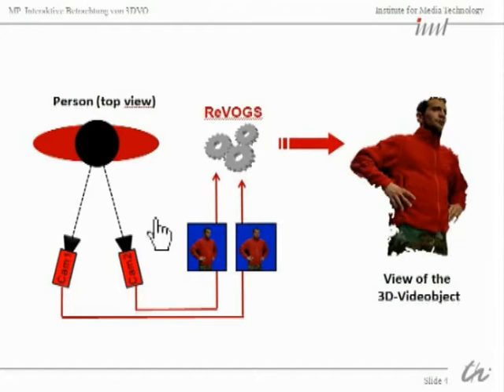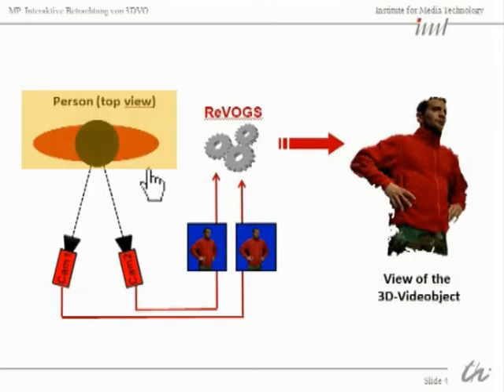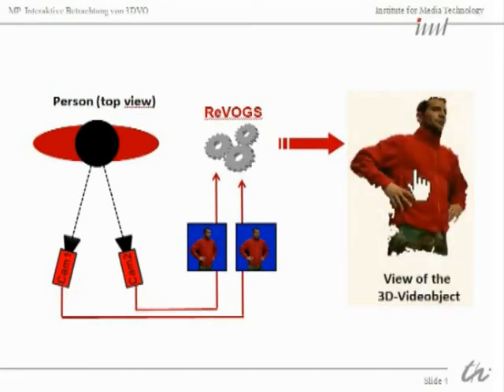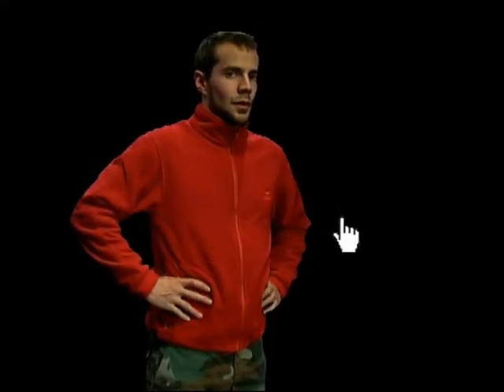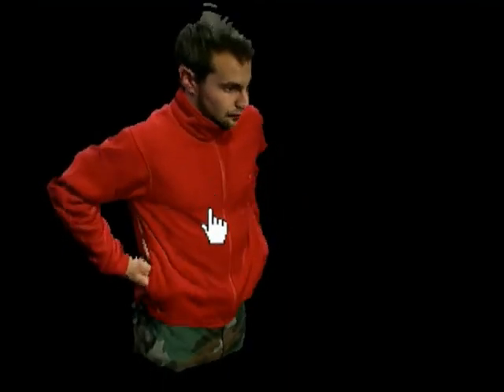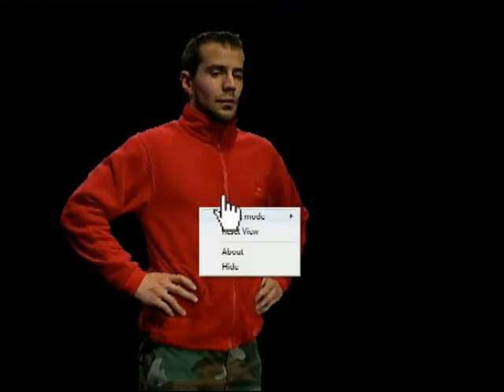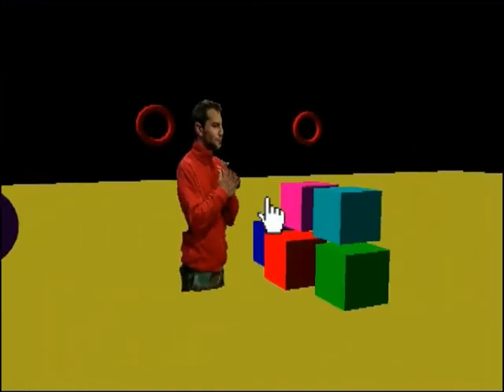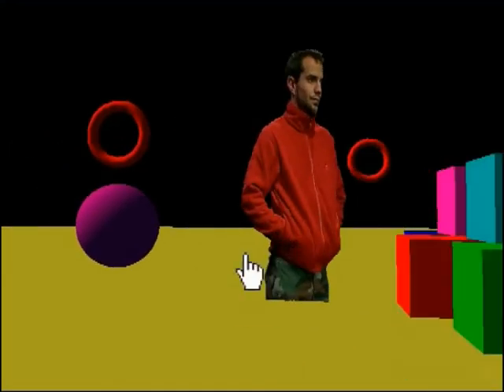Mediaproject about interactive 3D-Videoobjects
During the Mediaproject at the TU-Ilmenau Torsten Korn and Martin Wallebohr developed a interactive control for viewing 3D-Videoobjects. We enhanced the ReVOGS software and combined a virtual 3D scene with the 3D-Videoobject. The ReVOGS software was developed by the Institut for Mediatechnology under direction of Dipl. Ing. Christian Weigel.